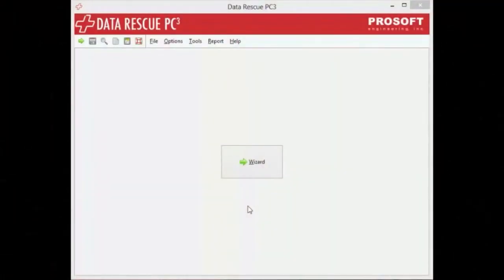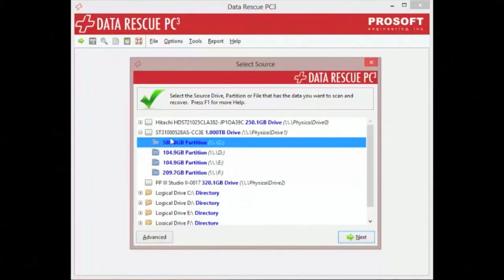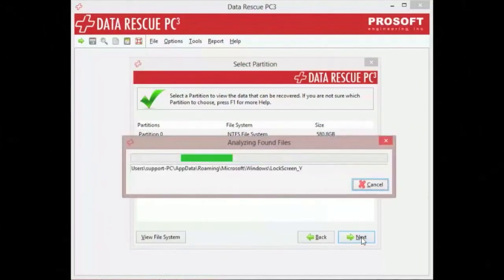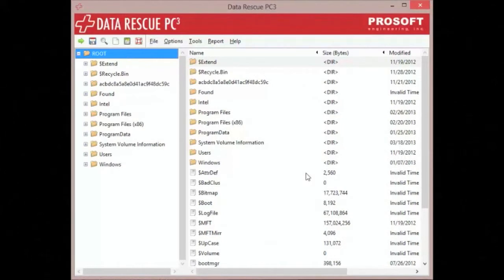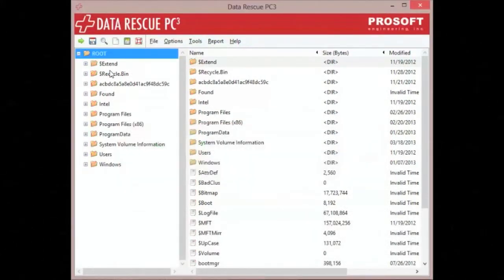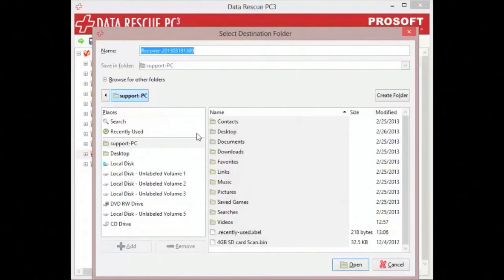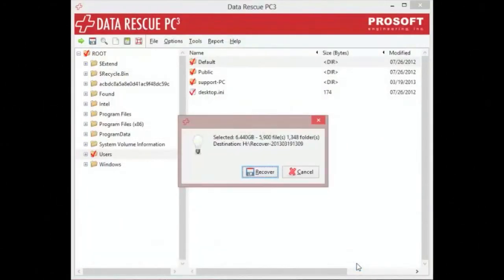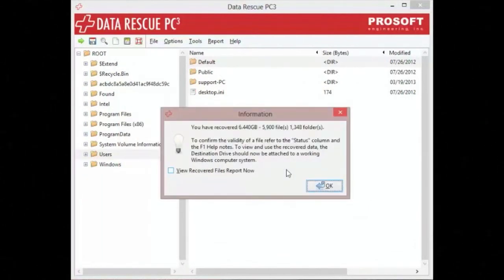Recovering a Missing Partition with Data Rescue PC3 - Quick Scan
Here are the steps to using Data Rescue PC3 data recovery software for Windows to recover a missing partition.  Try the demo version for free.
Data Rescue PC3 is the best data recovery software for recovering files from a crashed or virus-corrupted windows hard drive. Other data recovery software programs can cause more damage to your hard drive and files by trying "fix" the problem, instead of focusing on recovering your files. Do not use a repair utility until you've safely recovered your important files and stored them in a safe location. Data Rescue PC3 should be your first option for data recovery software, before you try any risky "repair" utility. Simply put, Data Rescue PC3 is the best data recovery software solution.